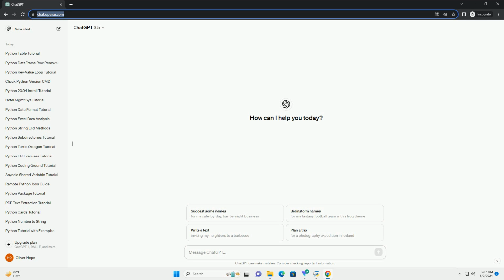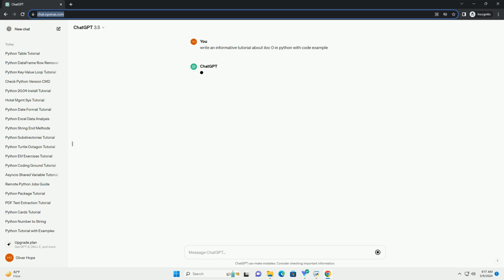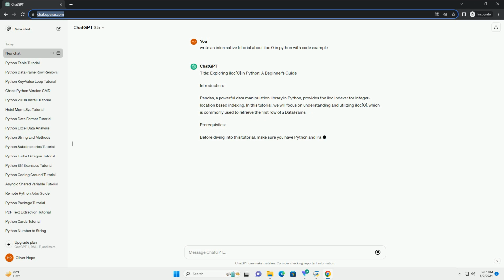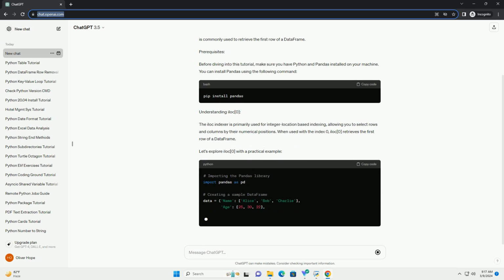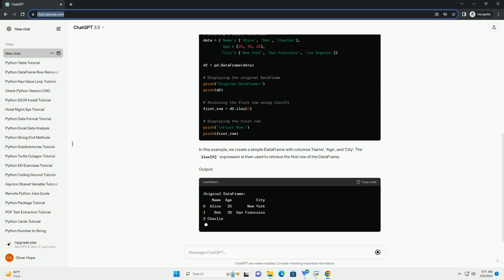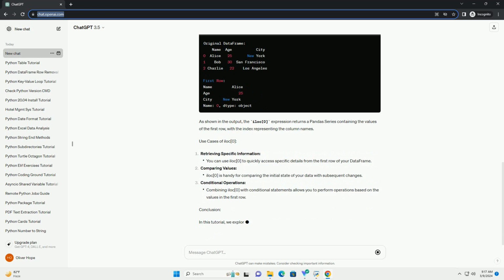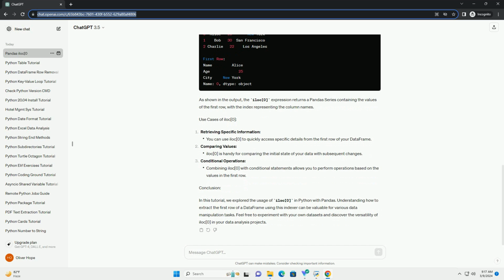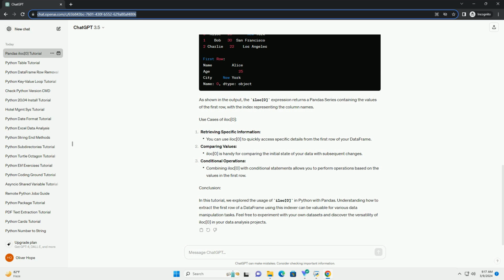iloc 0 in python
title: exploring iloc[0] in python: a beginner's guide
introduction:
pandas, a powerful data manipulation library in python, provides the iloc indexer for integer-location based indexing. in this tutorial, we will focus on understanding and utilizing iloc[0], which is commonly used to retrieve the first row of a dataframe.
prerequisites:
before diving into this tutorial, make sure you have python and pandas installed on your machine. you can install pandas using the following command:
understanding iloc[0]:
the iloc indexer is primarily used for integer-location based indexing, allowing you to select rows and columns by their numerical positions. when used with the index 0, iloc[0] retrieves the first row of a dataframe.
let's explore iloc[0] with a practical example:
in this example, we create a simple dataframe with columns 'name', 'age', and 'city'. the iloc[0] expression is then used to retrieve the first row of the dataframe.
output:
as shown in the output, the iloc[0] expression returns a pandas series containing the values of the first row, with the index representing the column names.
use cases of iloc[0]:
retrieving specific information:
comparing values:
conditional operations:
conclusion:
in this tutorial, we explored the usage of iloc[0] in python with pandas. understanding how to extract the first row of a dataframe using this indexer can be valuable for various data manipulation tasks. feel free to experiment with your own datasets and discover the versatility of iloc[0] in your data analysis projects.